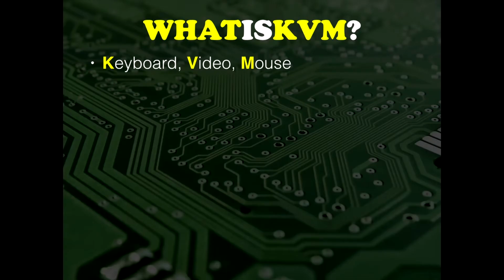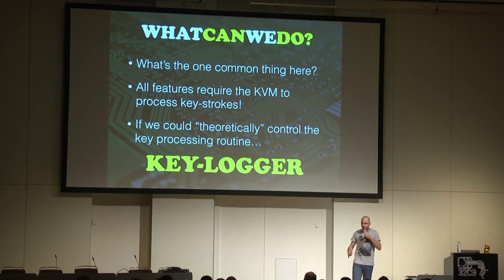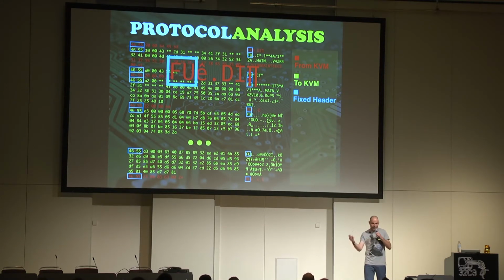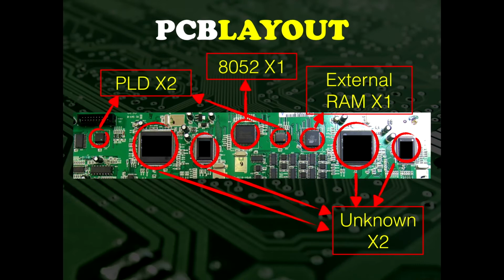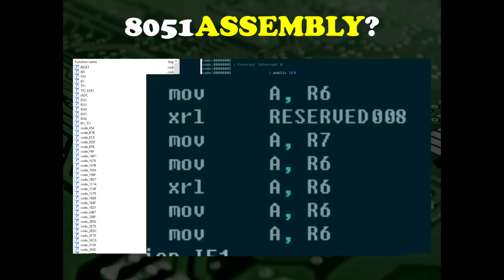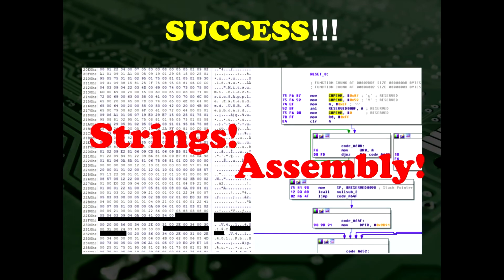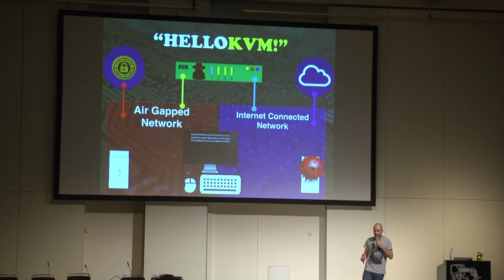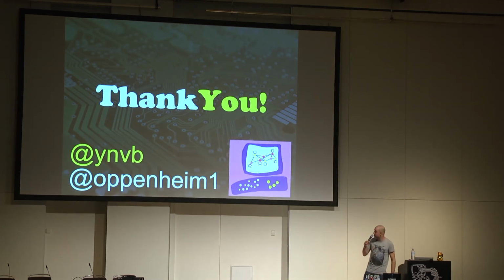32C3 - Key logger Video Mouse